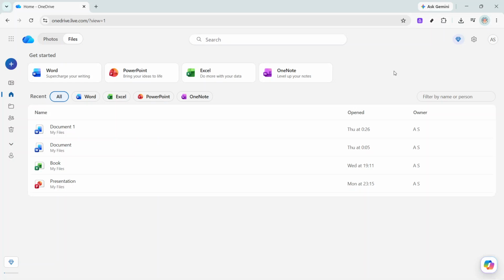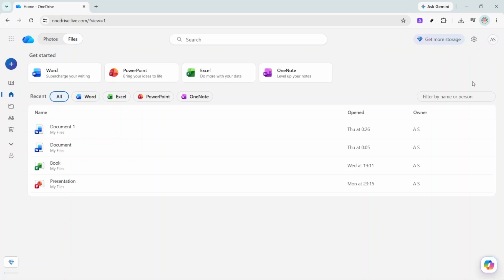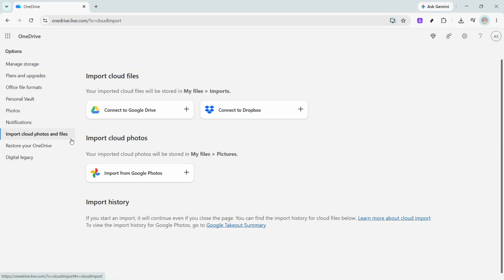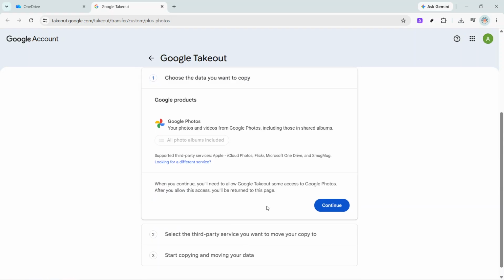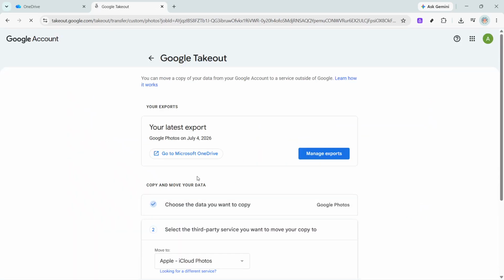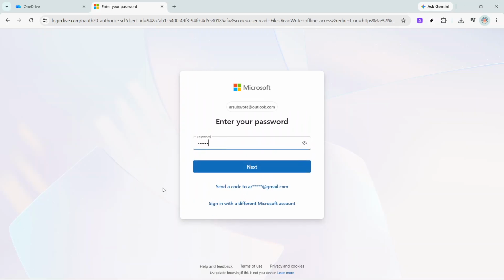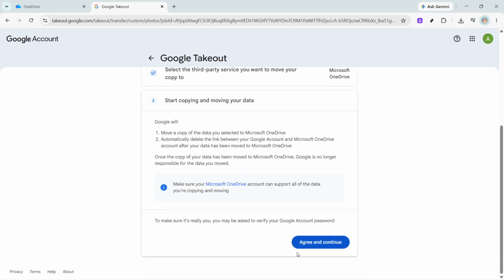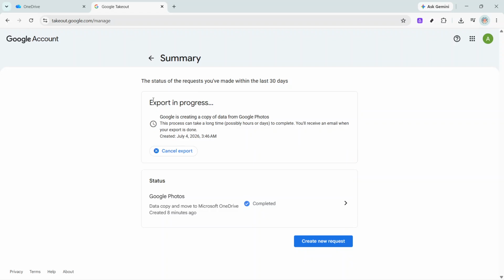How to Export Google Photos to OneDrive (2026) | Step-by-Step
Learn how to export Google Photos to OneDrive quickly and without losing any files. In this tutorial, we walk you through the exact steps to transfer your entire Google Photos library directly into OneDrive using the most current method available. Whether you are switching from Google to Microsoft or just want a backup in the cloud, this process works for both free and paid accounts. We cover how to use Google Takeout, download your photos, and upload them cleanly into OneDrive with folders intact. No third-party tools required. This is the updated method that still works in 2026. Follow along and have your photos moved over in no time.